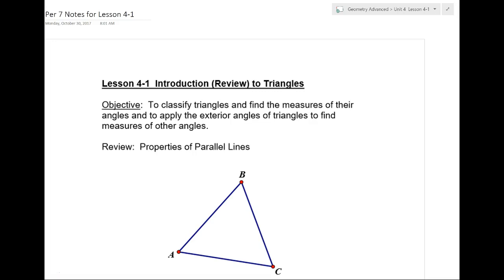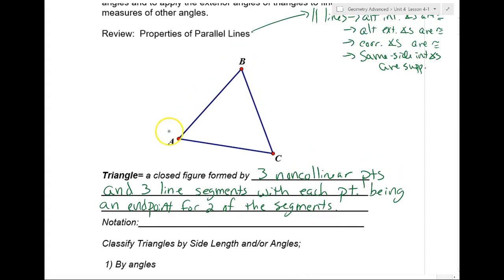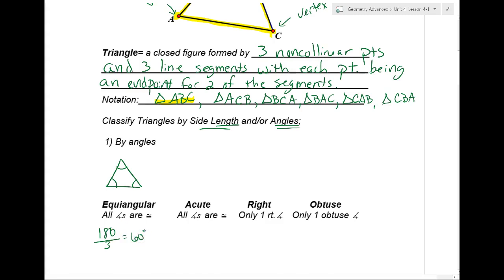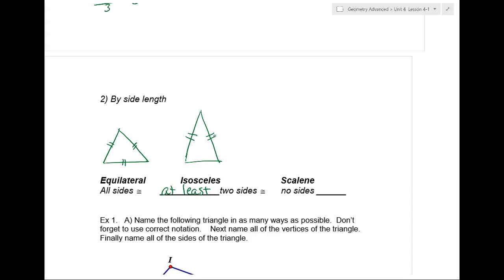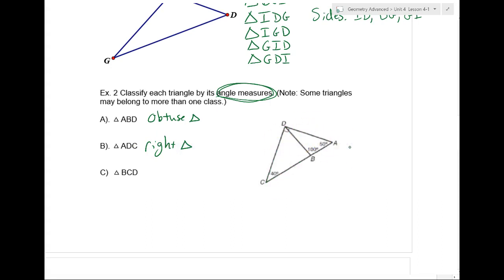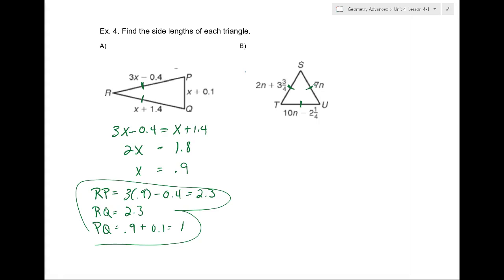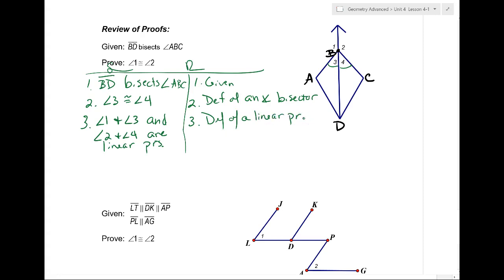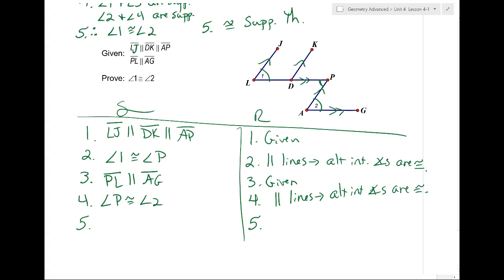Lesson 4-1 Classifying Triangles